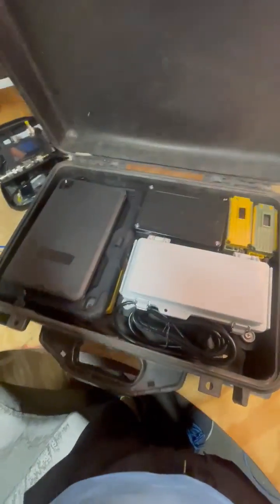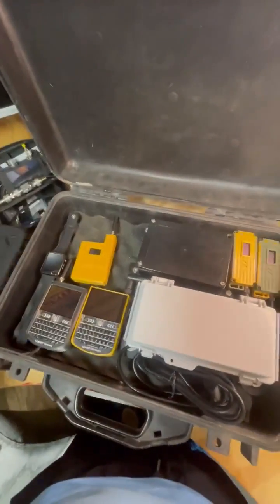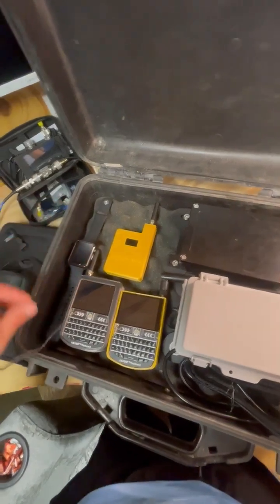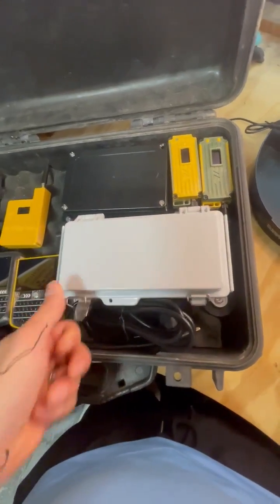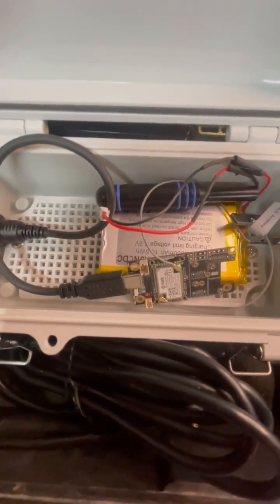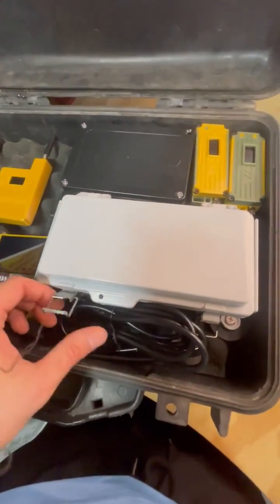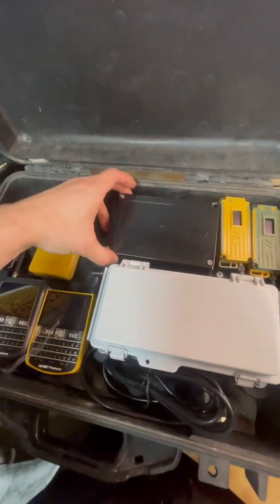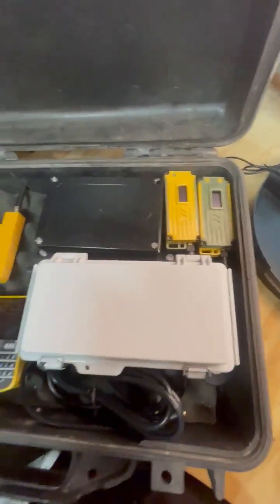Complete Off Grid Comms Kit Meshtastic + ATAK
The complete off-grid comms kit for Meshtastic and ATAK! The kit includes:

2 TDeck nodes (GPS ready)

2 handheld nodes (GPS ready)

1 TWatch node

1 mobile unit (GPS and solar charging enabled with panel)

1 homebase router node (6ft 8dBi gain antenna, solar charging enabled with panel for high location mount)